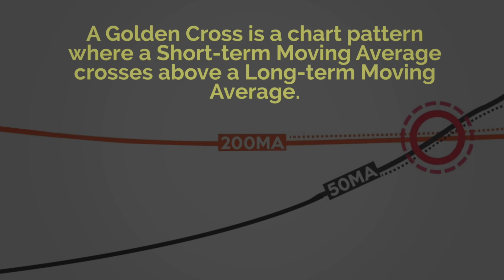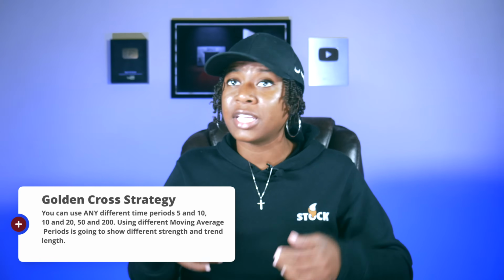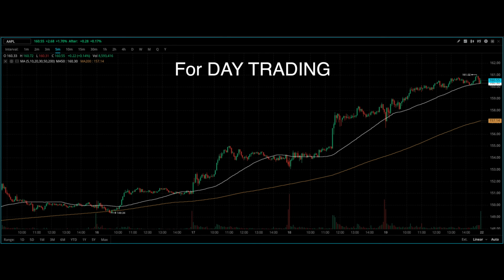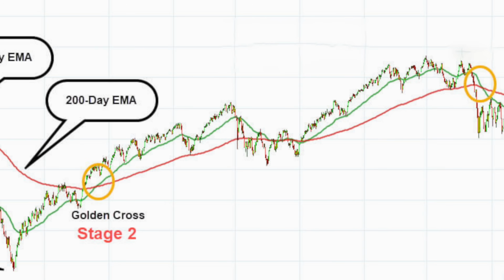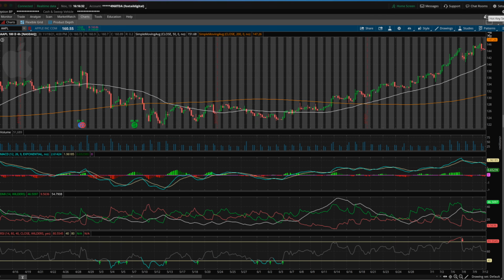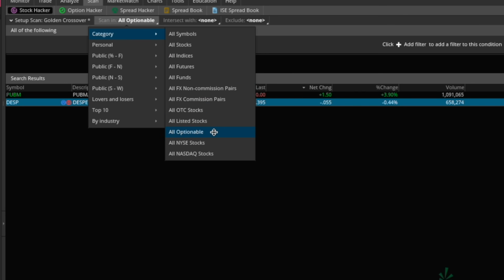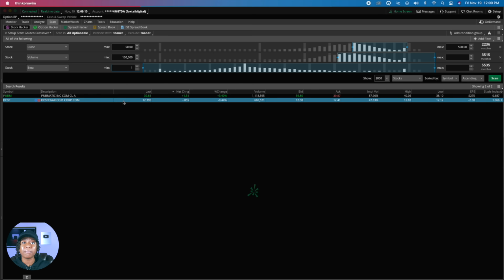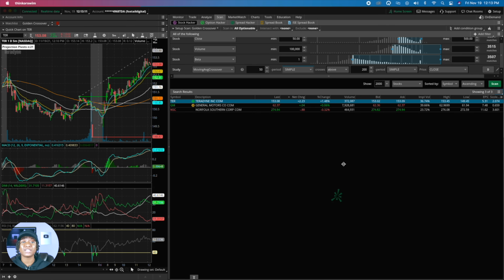The Best Moving Average Strategy for Stock Trading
In this video, we are going to talk about the Gold Cross Trading strategy.  A golden cross is a technical chart pattern indicating the potential for a strong uptrend. Learn how to use this strategy and set up a Golden Cross scanner on ThinkorSwim to find stocks ready to pop.

(0:00): Intro
(1:20): What is a Golden Cross?
(2:57): Which Time Frame To Use
(4:20): 3 Stages Of The Golden Cross Pattern
(5:34): The Best Way To Use The Golden Cross
(6:58): Should You Use SMA or EMA For The Golden Cross?
(7:23): ThinkorSwim Golden Cross Scanner

🔶  Download Tiblio Now & Try Out Winning Options Trading Strategies Updated Every Hour. When you sign up using the link below, you will see the "FoxTail Discount" at checkout.

 golden cross, trading rush, golden cross trading, moving average crossover, stock trading, Chart Patterns  golden cross scanner, thinkorswim golden cross scanner thinkorswim, golden cross strategy black girl stocks